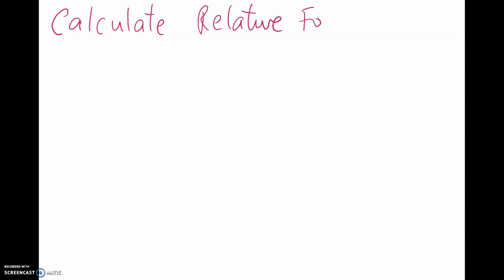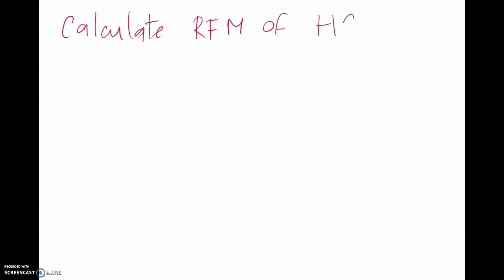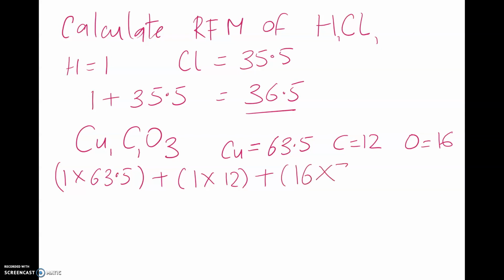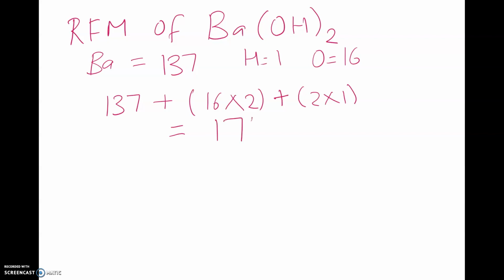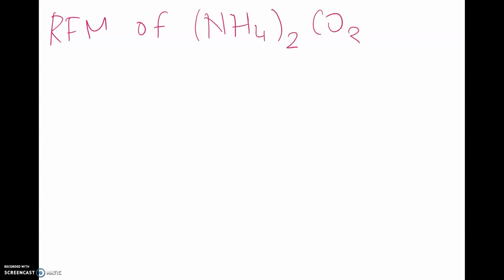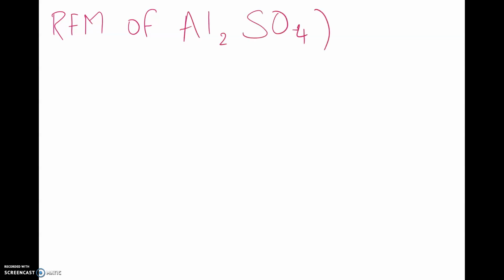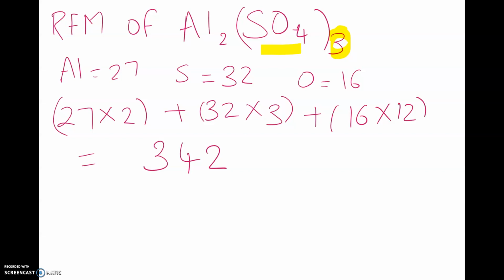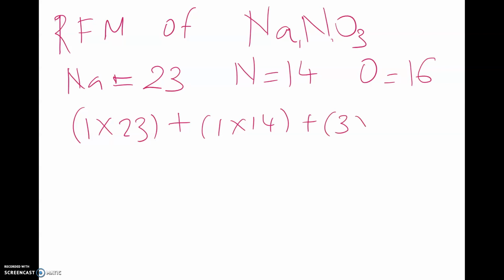GCSE (9-1) Science (Chemistry) and A-Level Chemistry -How to calculate relative formula mass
This video explains in detail step by step on
-how to calculate relative formula mass.
-It starts with a basic example to a more challenging example.
-It has a practise question for you to attempt.
-This is for GCSE and A Level students. This calculation is needed before you can calculate moles and many other calculations in Chemistry.

This video can be used for all exam boards
-AQA
-EDEXCEL/PEARSON
-OCR
-WJEC
-CCEA
-CITY & GUILDS/BTEC